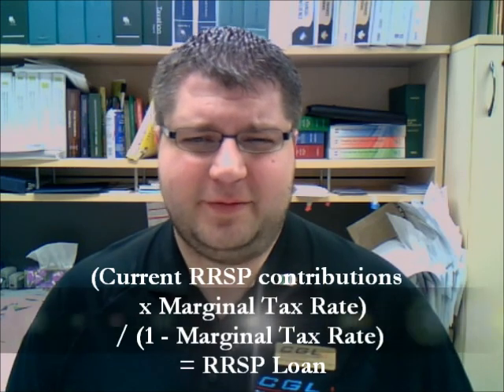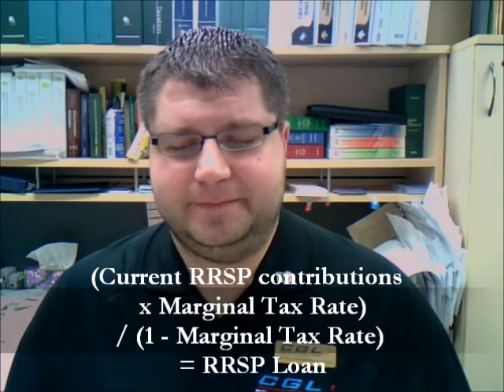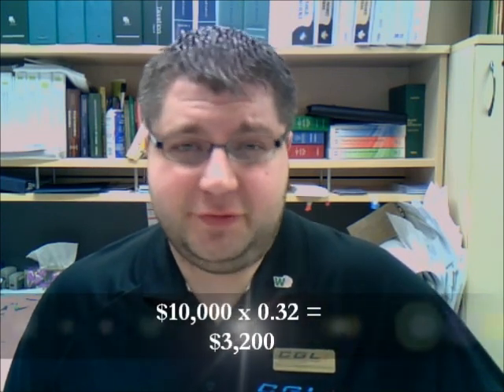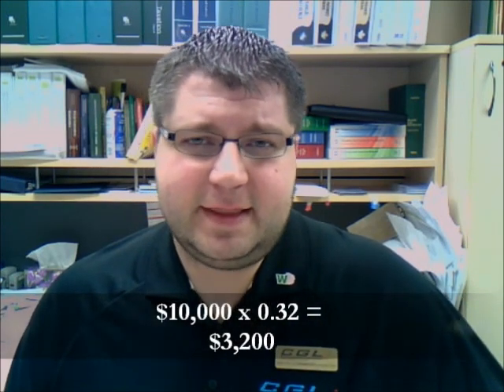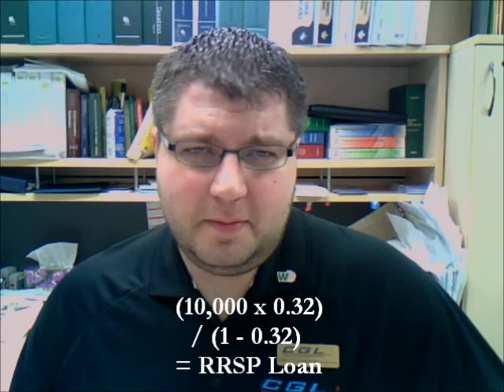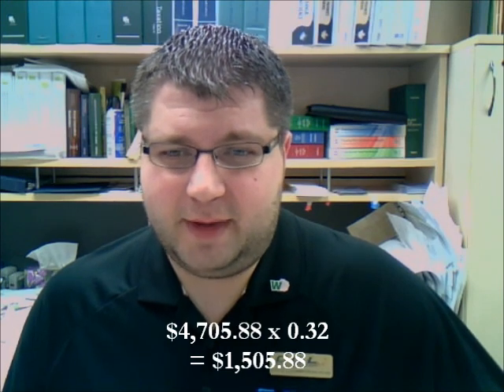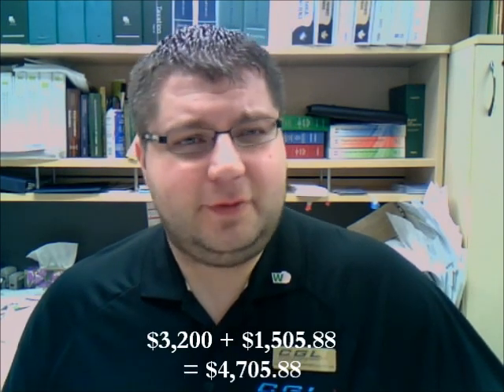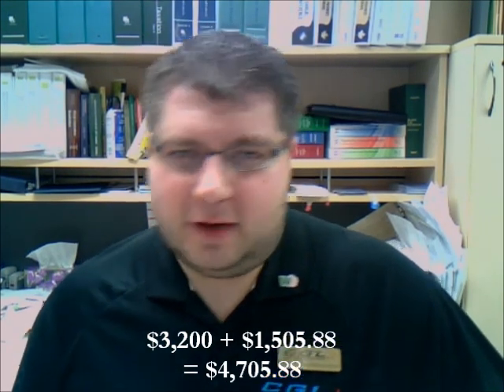CGL_Tax_Tip_03_rrsp_loans.wmv